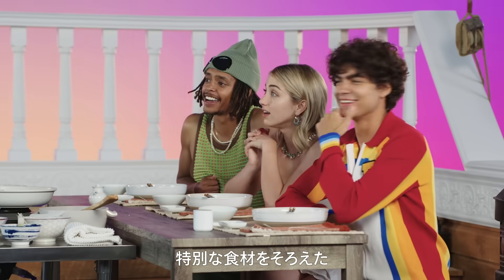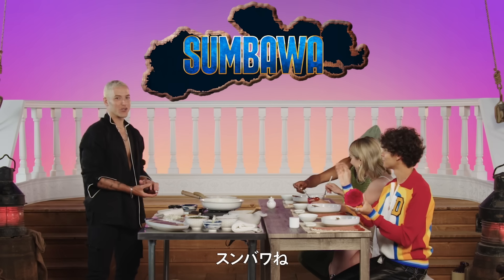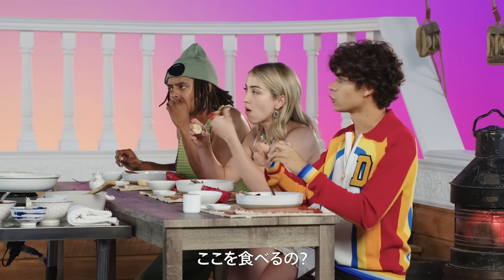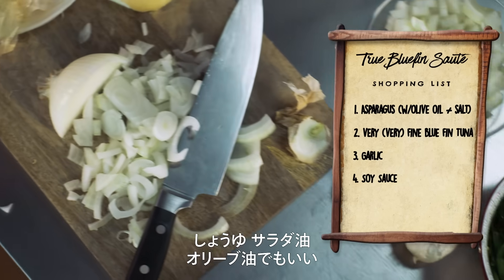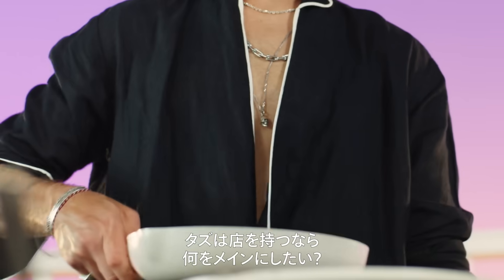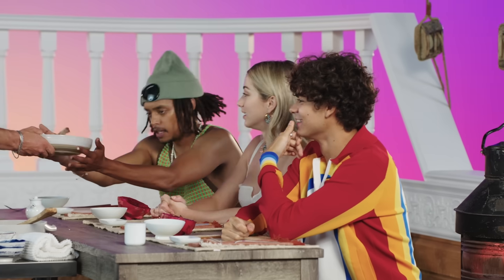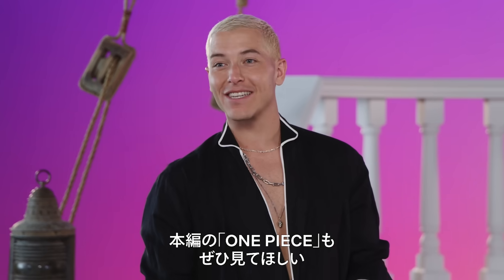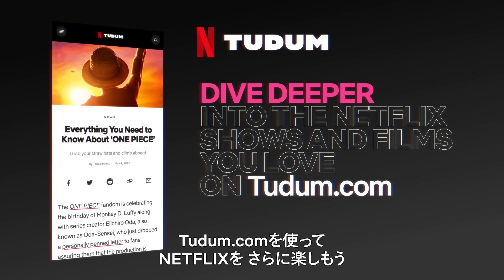タズ・スカイラー - サンジの料理ショー🍽 | ONE PIECE | Netflix Japan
サンジを演じるタズが、サンジさながらの自慢の手料理を披露。
慣れた手さばきから出された料理は、仲間たちも言葉を失う美味しさ！

📖メニュー
前菜：ドラゴンフルーツとスネークフルーツ
主菜：本マグロのソテー

Netflixで配信中
＊配信は予告なく終了となる場合があります。